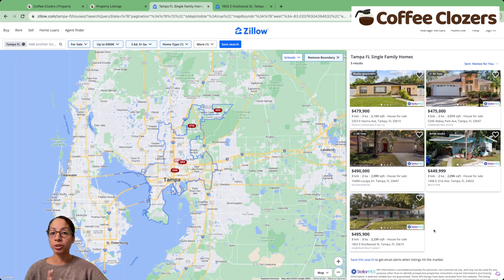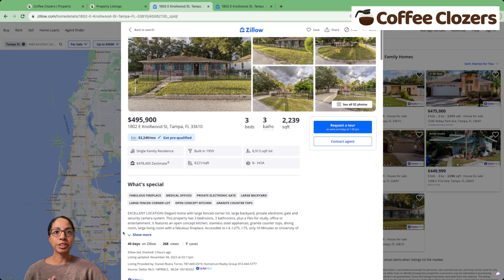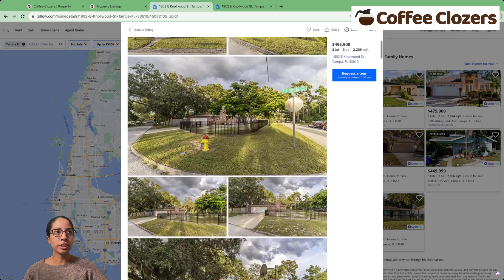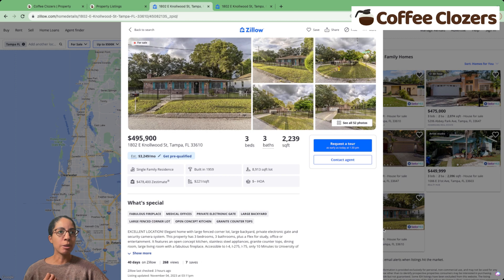How to Find Extra Living Space in Real Estate to Increase Cash Flow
In this video, I will walk through how to find properties with extra living space on Zillow to help you boost cash flow.

⏱ Timestamps for your convenience:
0:00 - Introduction
1:18 - Analyzing a Property Listing
2:04 - Identifying Potential Extra Space for Bedroom Conversion
2:57 - Adjusting Rent Estimate and Exploring Cash Flow
3:45 - Determining Break-Even Point for Profitability
4:28 - Analyzing Neighborhood and Area Information